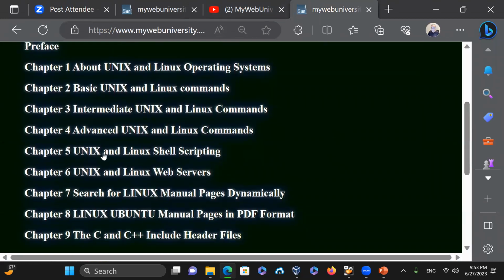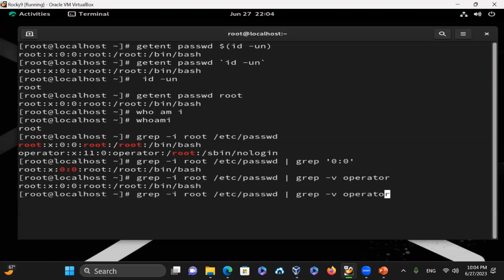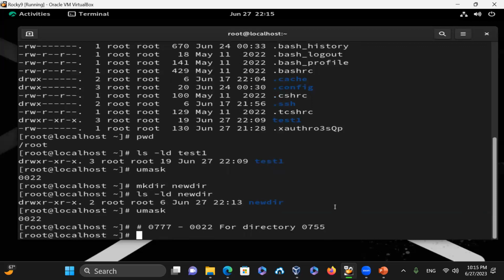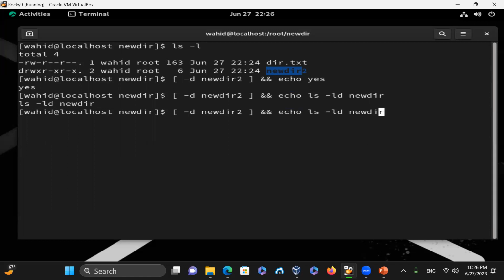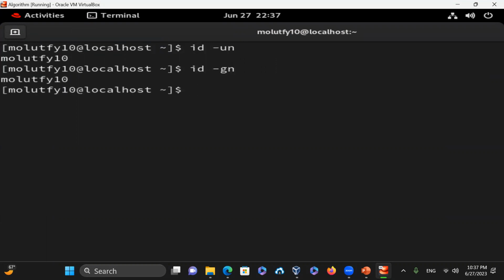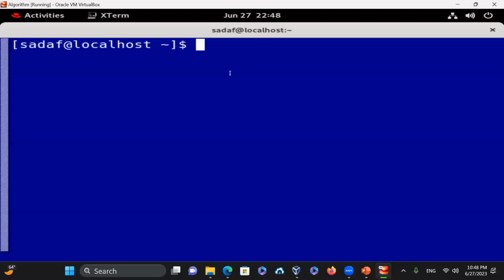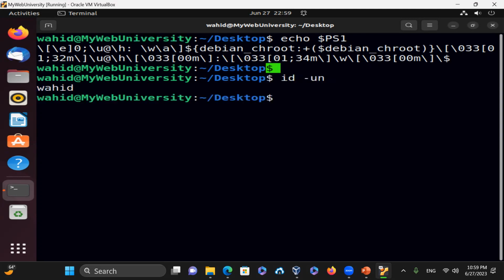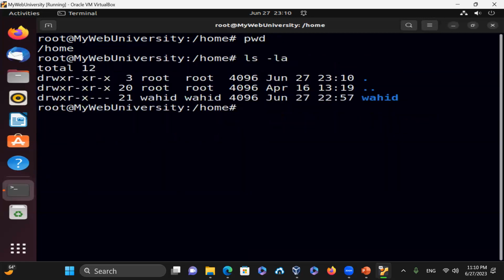Linux How to (Video Number 6 User, and Group Details)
useradd
usermod
userdel
groupadd
groupmod
groupdel
passwd
pwck
grpck
newgrp
chown
dhmod
umask
chgrp
ls -l
stat
cd, mkdir, rmdir, rm, touch, while, do, seq, and many other commands were covered on this session.

Happy Learning!